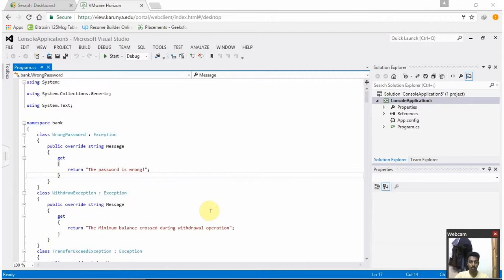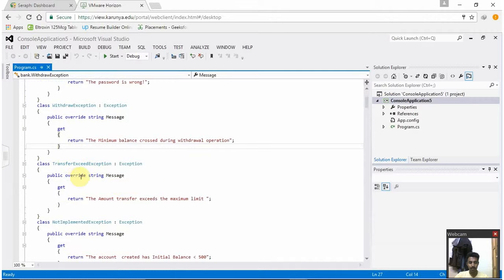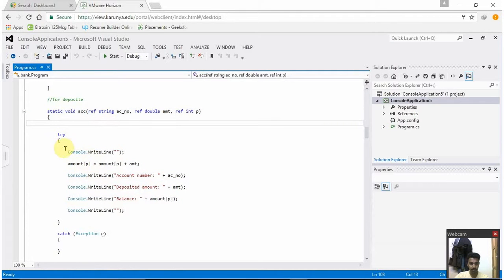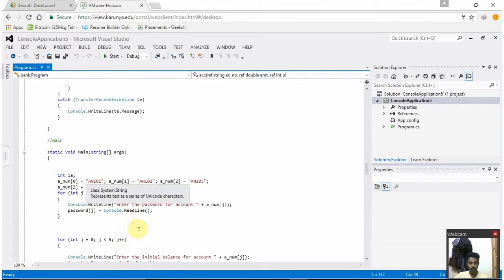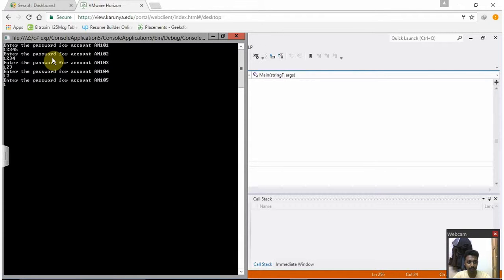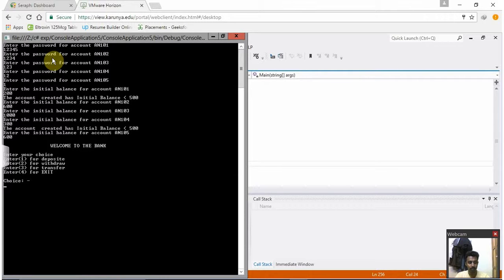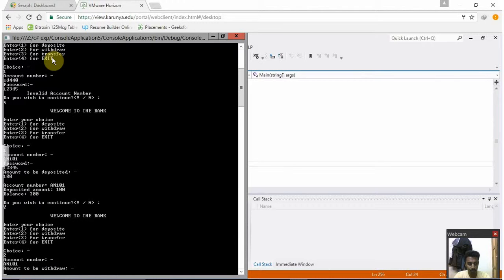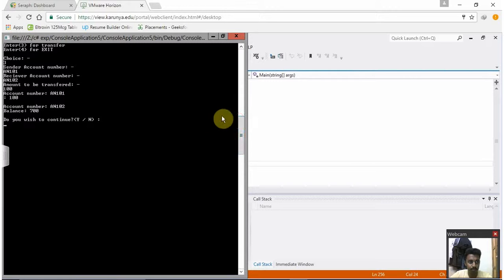C# and .NET Lab 5